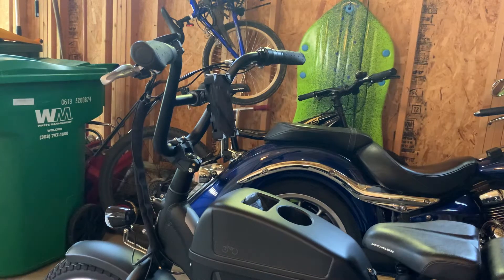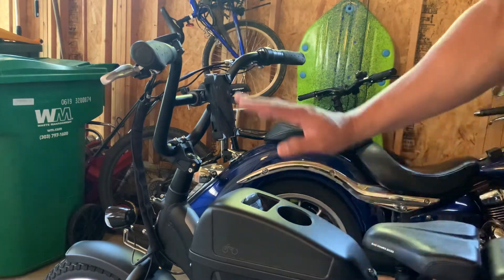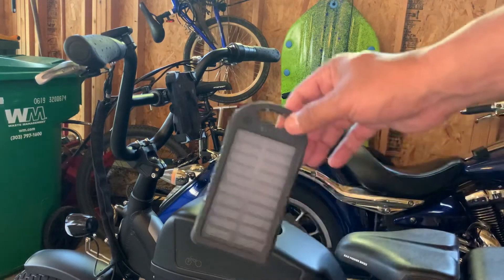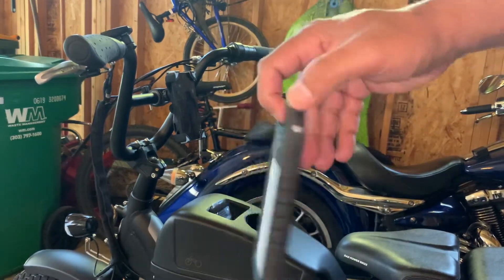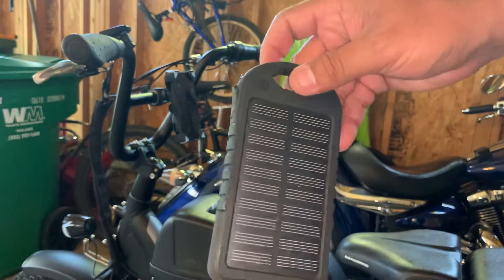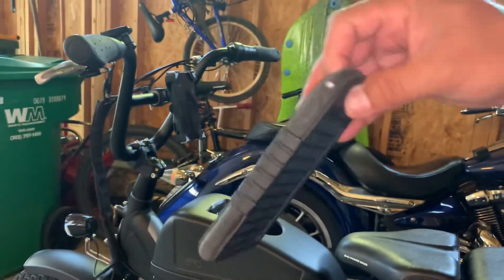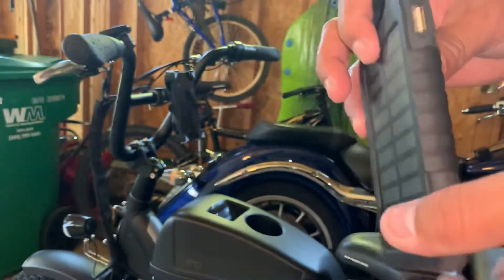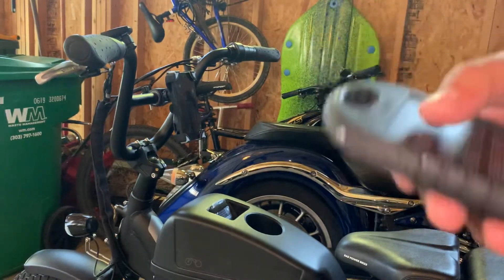Rad Power RadRunner Dislikes ---The Budget Friendly Electric Bicycle ---Tesla of Bikes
Rad Power RadRunner EV Bike

A couple of my personal dislikes about the Radrunner.